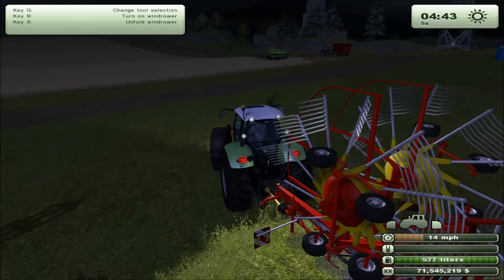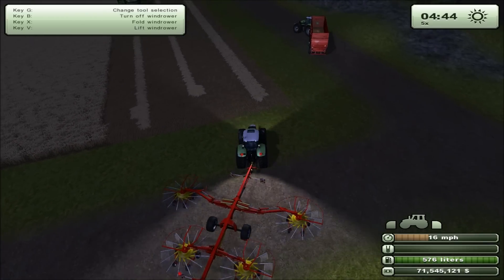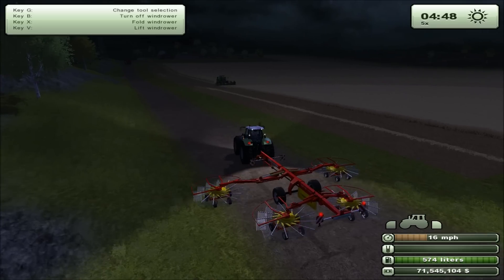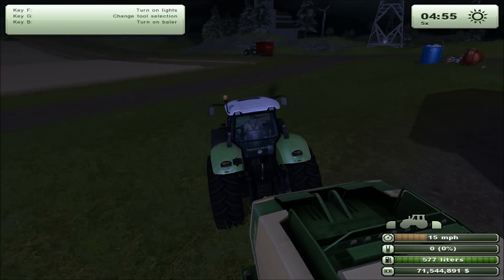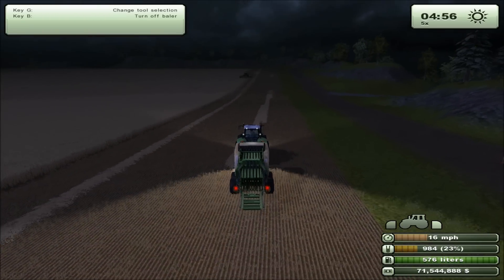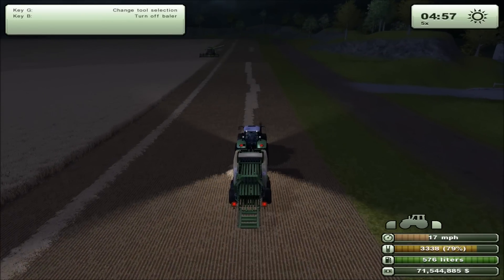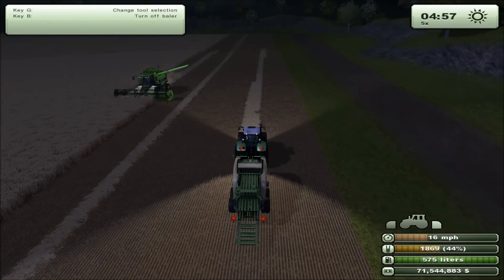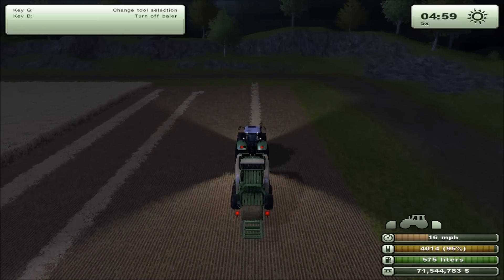Farming Simulator 2013 How to: Make Straw bales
How to make straw bales in farming simulator 2013 with a tedder, windrower and square baler.